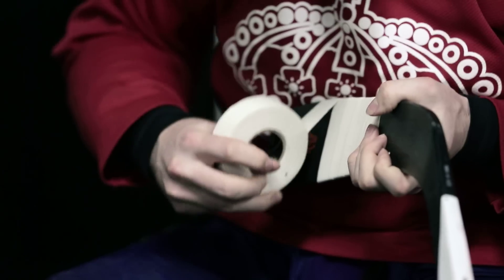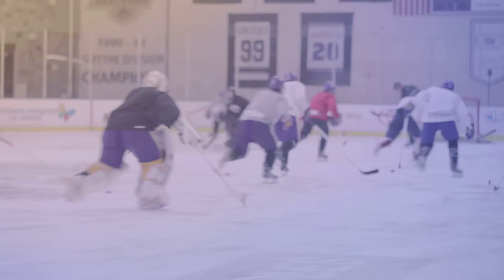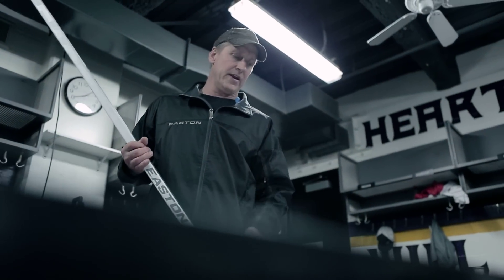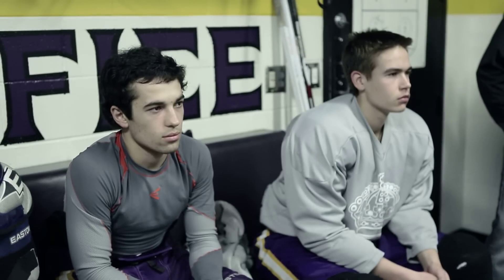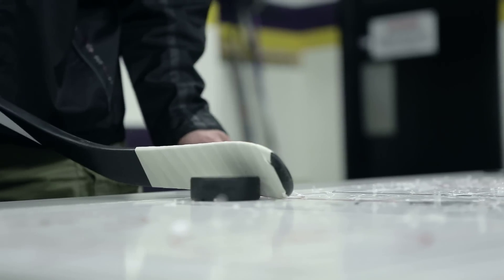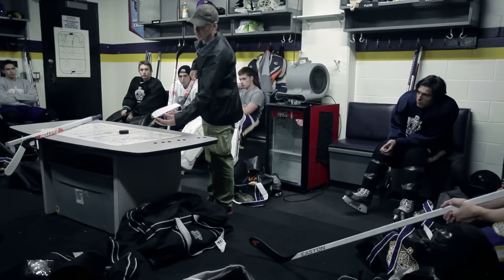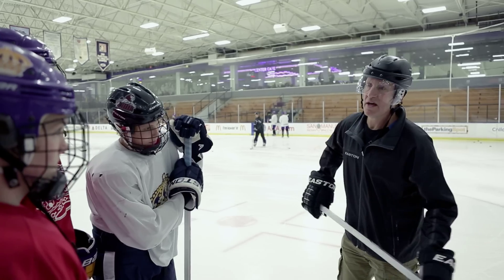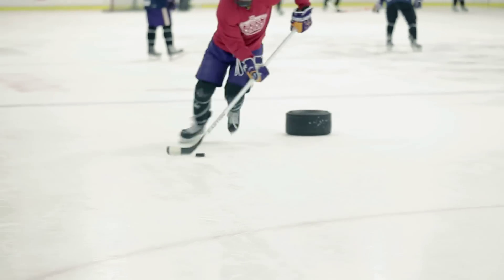Easton Hockey - The E28 Story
Learn about the all new E28 pattern and how it's engineered with a dual lie for catching passes and shooting more accurately off the toe.

Cinematography: Cardinal Media, Commonwealth Pictures
Editorial: Commonwealth Pictures